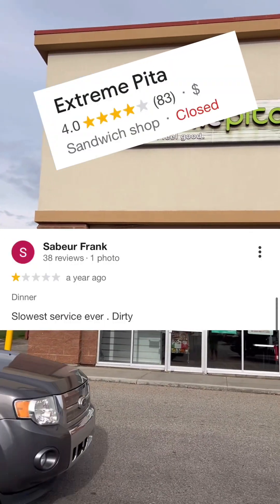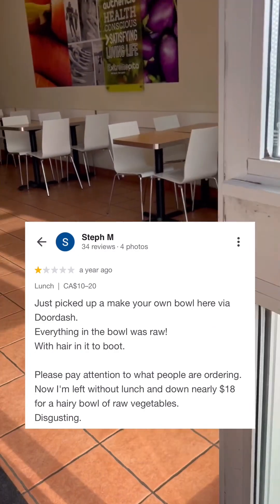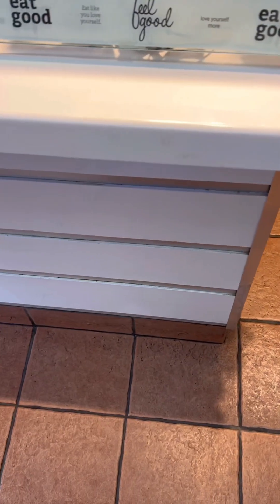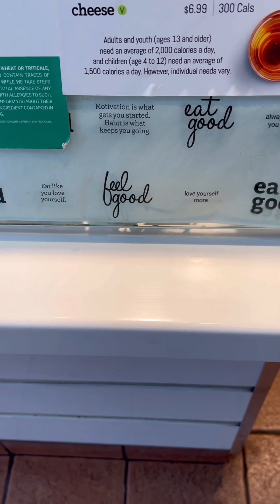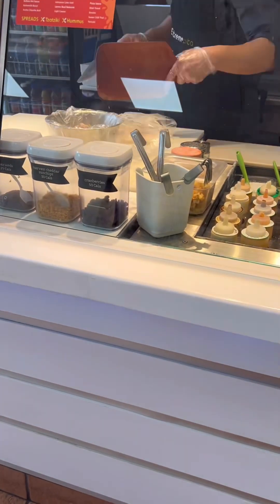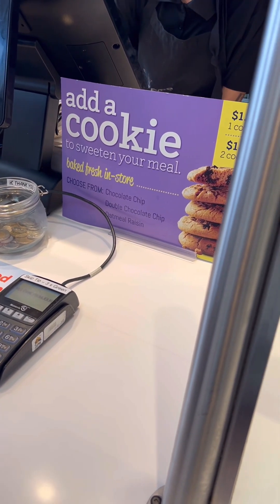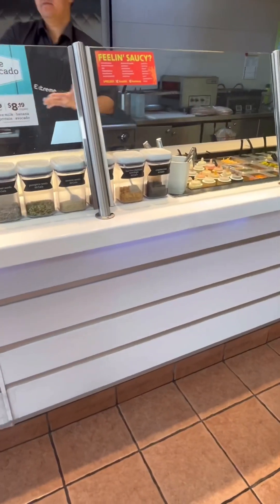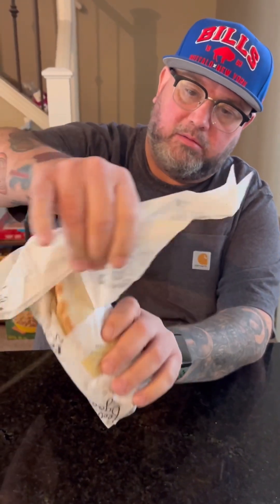How Extreme can it be?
Extreme Pita Calgary